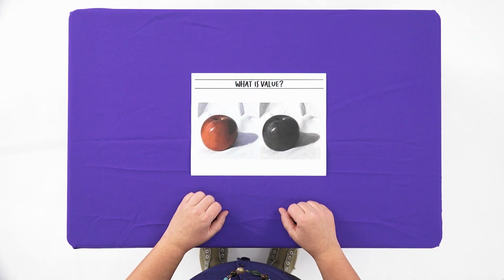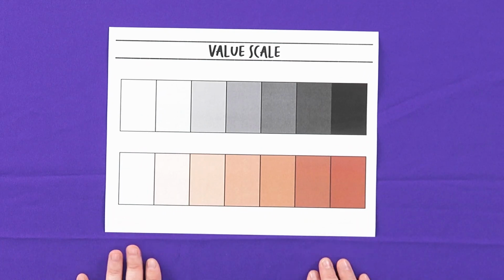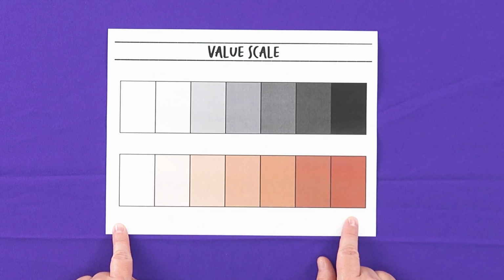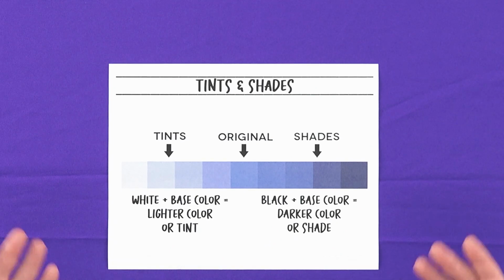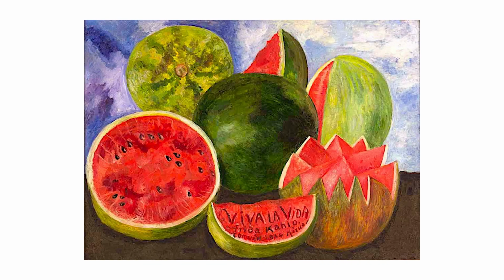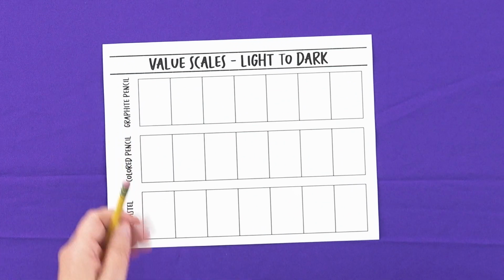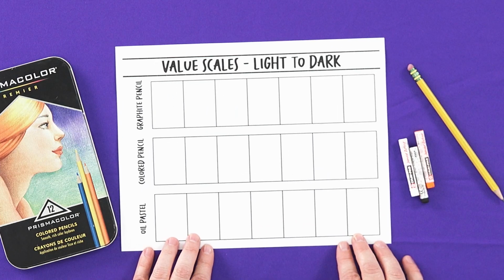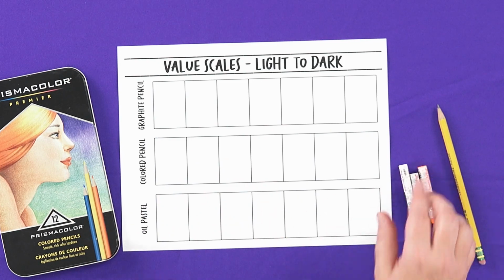Visual Art: 5th Grade | Developing Phenomenal Humans: Art Skills and Integration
Materials required:
- 1 sheet of white cardstock
- pencil
- eraser
- oil pastels
- paper towels

Standard: Demonstrate the use of value to create realism in drawings by understanding a value scale with tints, shades, form, and cast shading (shadows).

Weber State University’s Arts Learning Collaborative, with generous support and funding from Art Works for Kids, has partnered with Davis School District to provide a robust arts professional development series for classroom teachers. This workshop series centers around the skills needed to facilitate Davis School District arts foundational skills in music and visual art. Participants will learn techniques for teaching visual art and music standards, as well as art integration techniques. Teachers will gain the skills to implement district art standards into their classrooms as well as video resources, supporting materials, and district initiatives to support implementation.